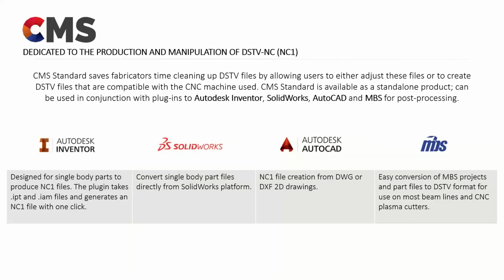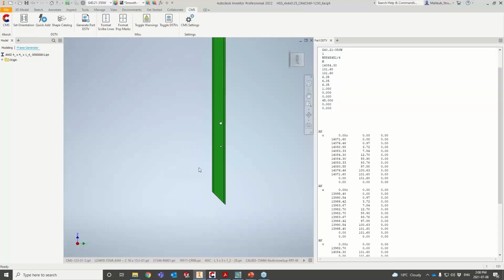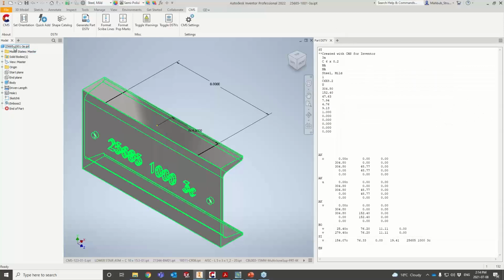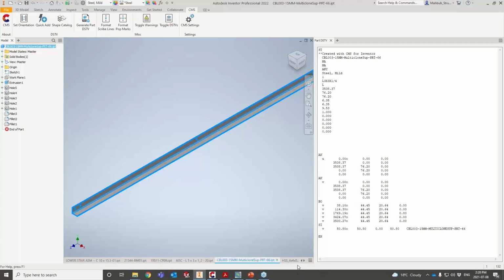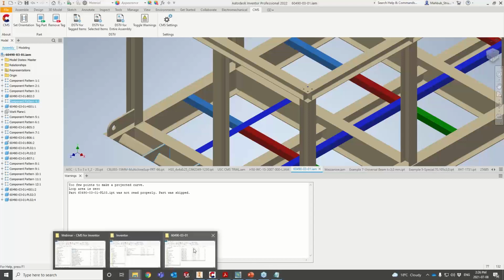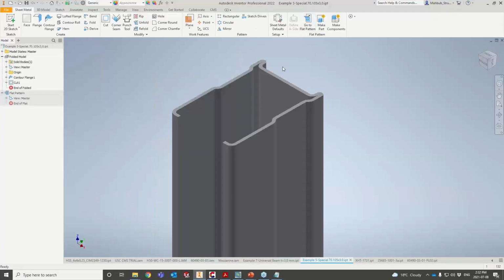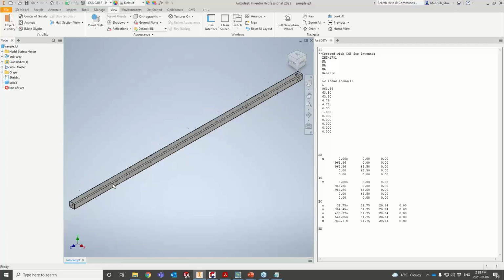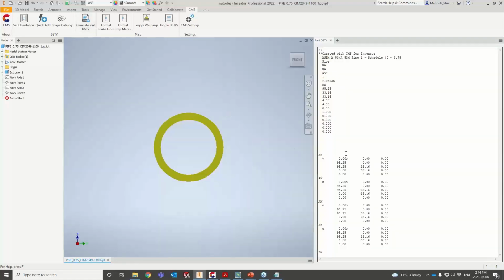CMS for Autodesk Inventor - DSTV Creation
Discover StrucSoft’s CMS for Autodesk® Inventor®, a CAD/CAM software application dedicated to the production and manipulation of DSTV-NC (nc1) file output format. The software quickly generates files with the extension*.NC1 according to user preferences for accurate communication between design software and CNC machines that produce structural steel.

During this webinar, you will learn how to utilize CMS for Autodesk® Inventor® to convert any native Inventor part (*.ipt) files, and STP/ STEP/ IGS files directly from your Inventor platform.

We'll cover:

Modeling requirement for CMS compatibility
How to convert your Inventor part files to DSTV
How to process your Inventor assemblies
How to convert your SAT/STP/STEP/IGES files to DSTV NC1 files